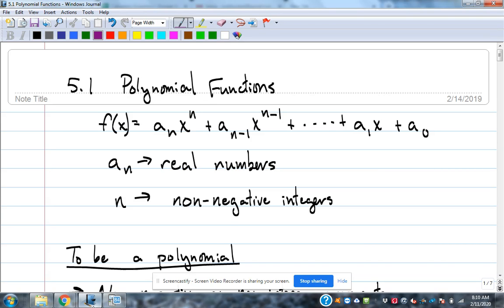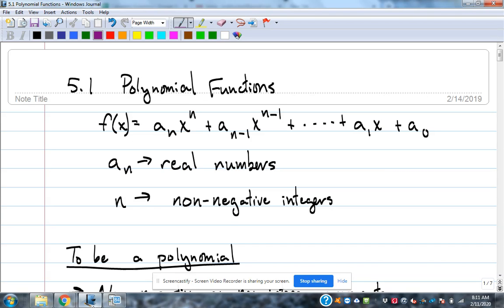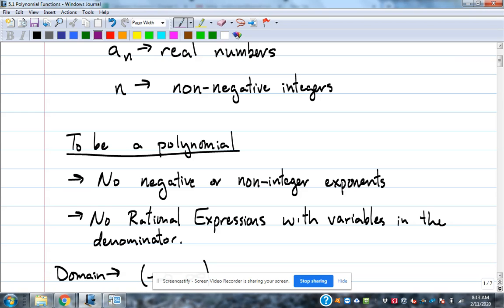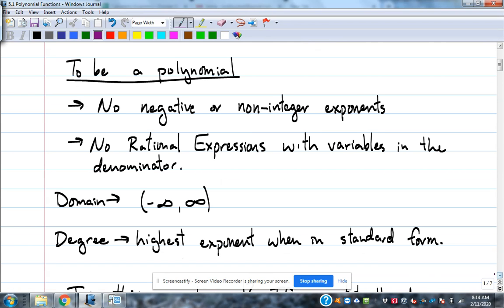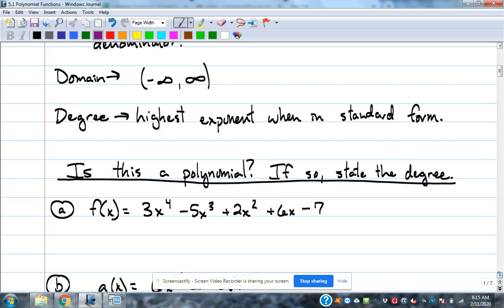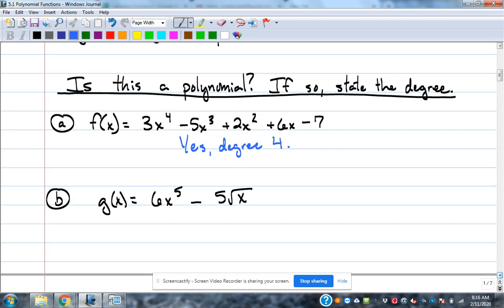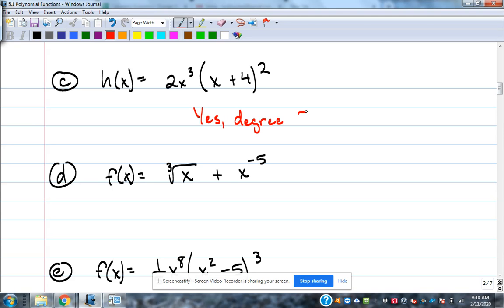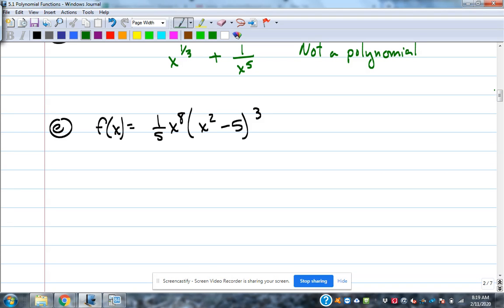College Algebra SP2020---5.1 Polynomial Functions Part 1